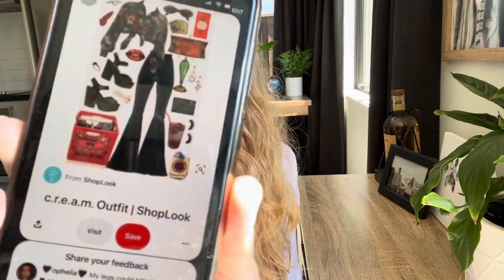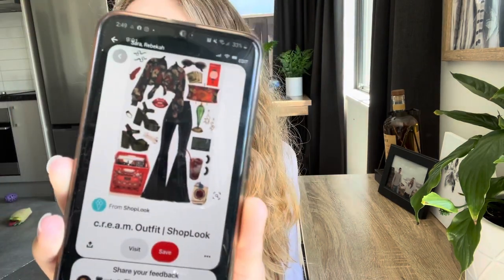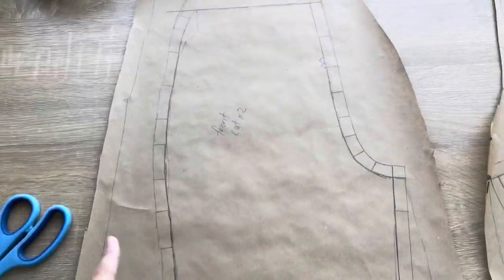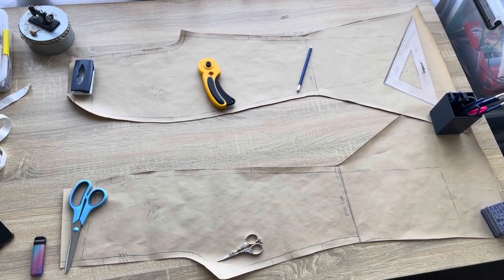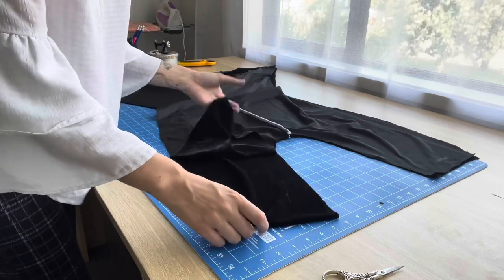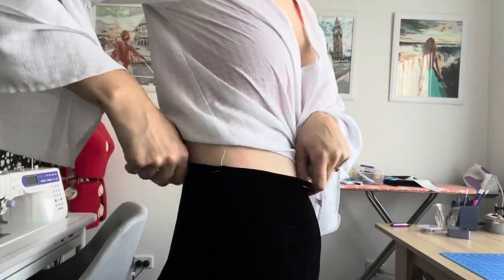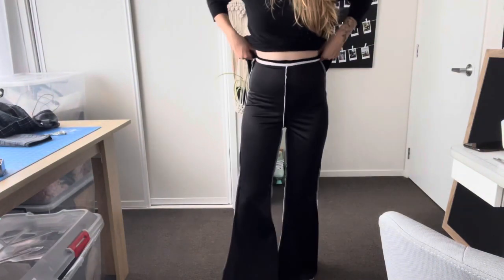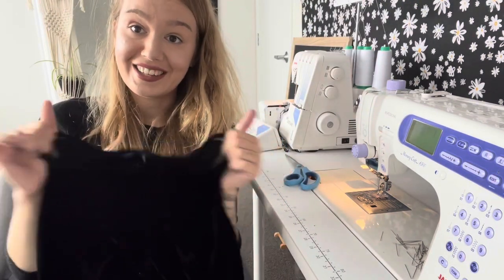Through the decades : 1970s - self drafted velour flare pants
I found this inspo on pinterest and couldn’t resist giving it ago.

This pattern is completely self drafted off a pair of capris I already own, watch ahead if you want to learn how to make some too!